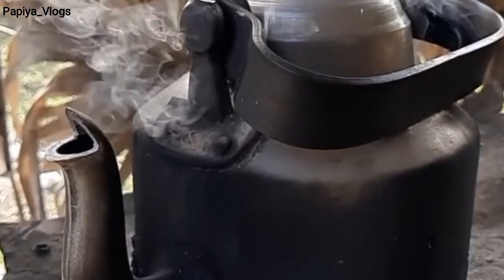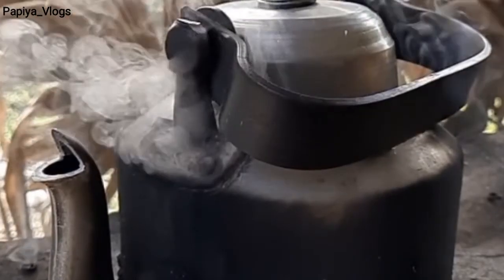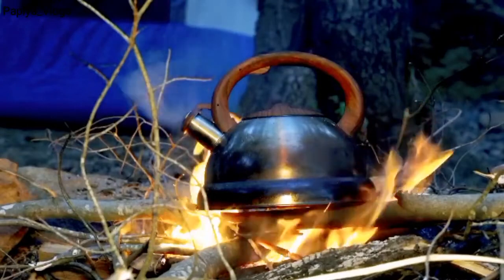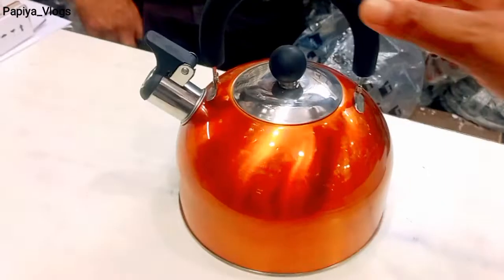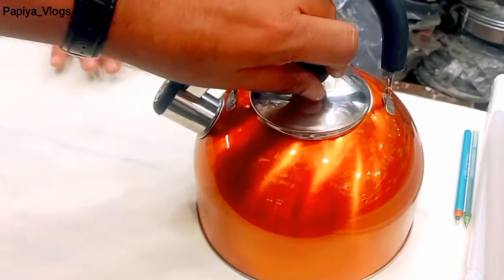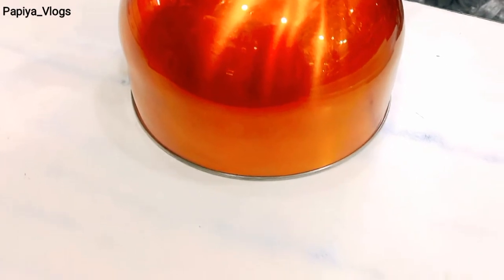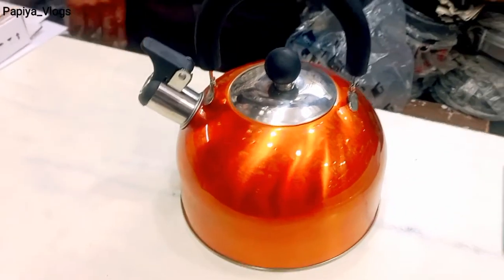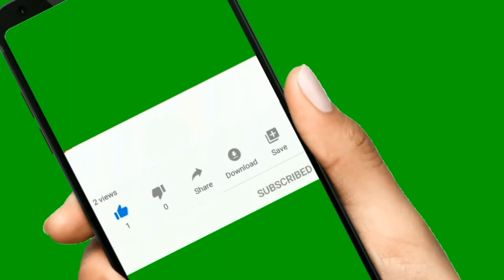Trendy Whistling Kettle with Complete Review & Price Comparison Online Vs. Offline